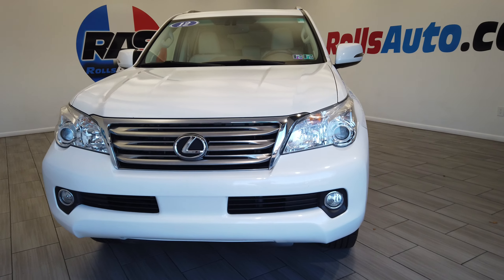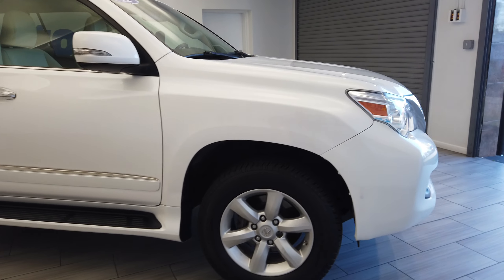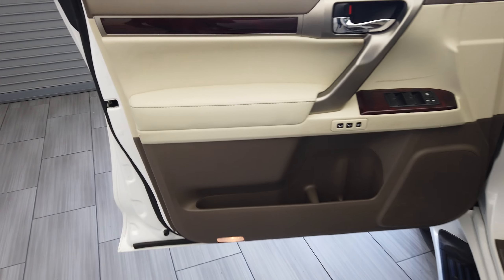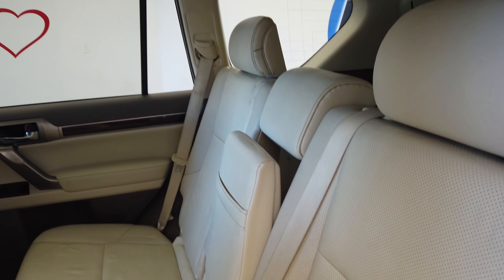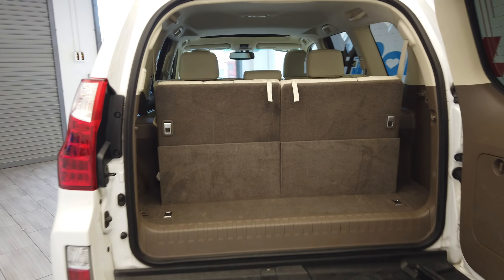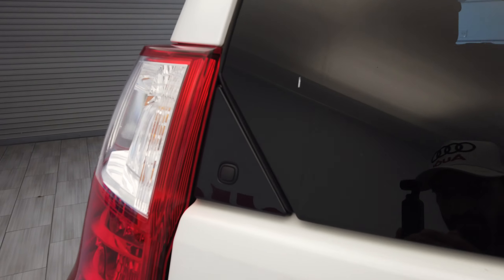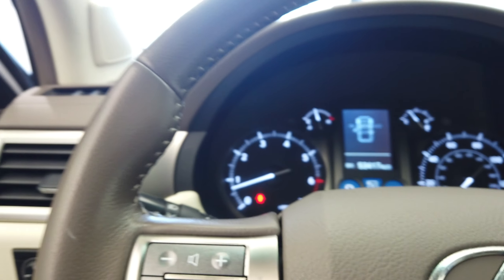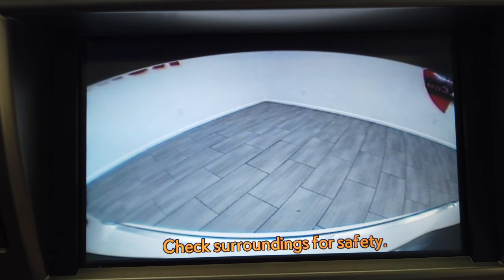2012 Lexus GX460 stock